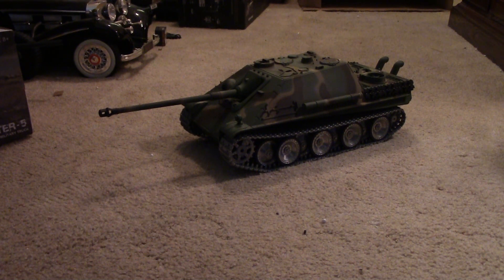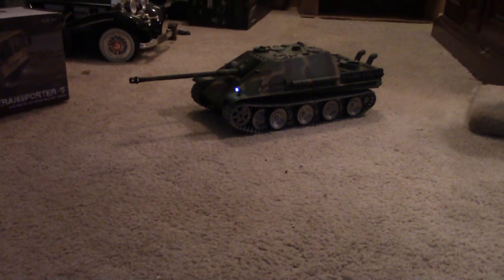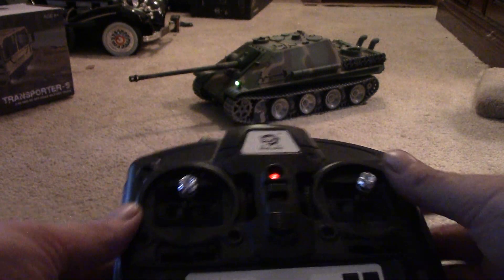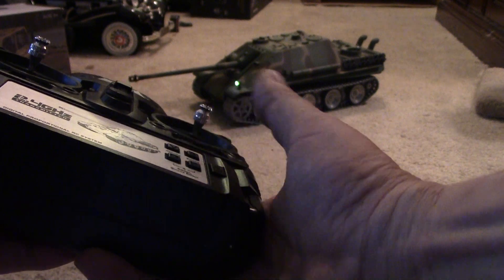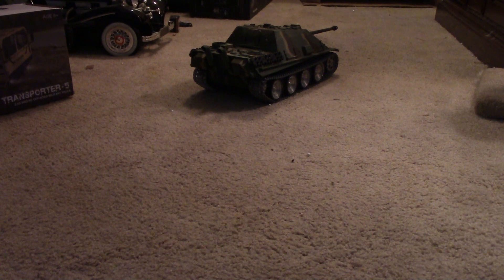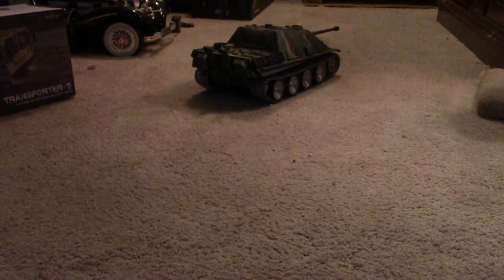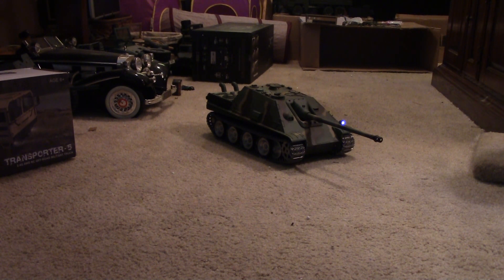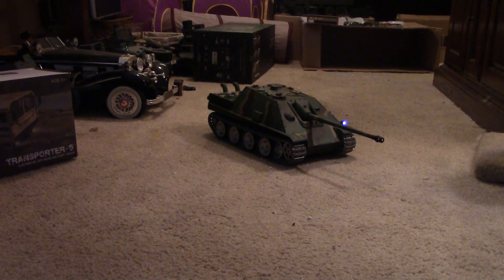The New Heng Long 6.0 Electronics Package